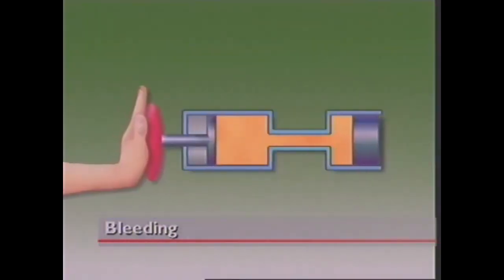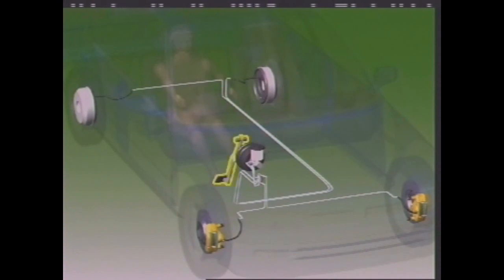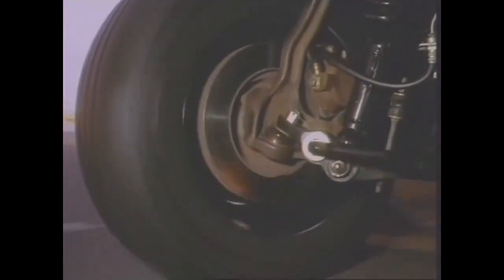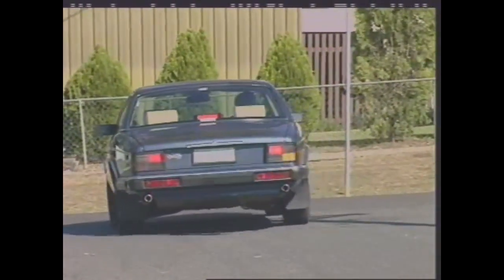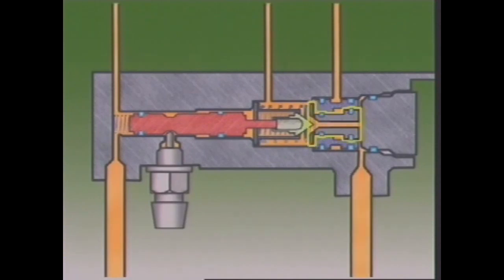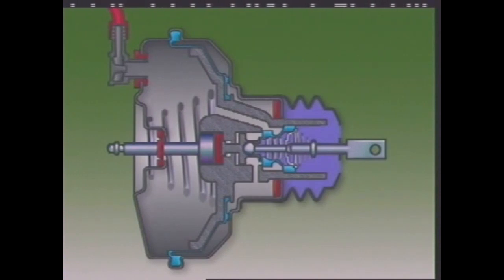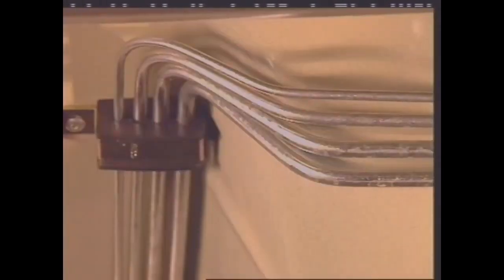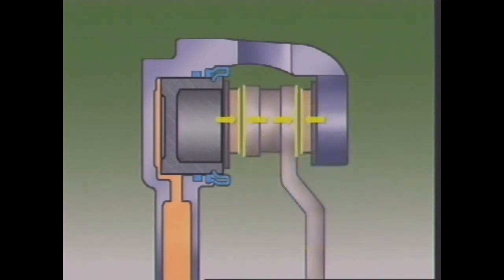Part 18 Automotive Disc Brakes Systems & Components